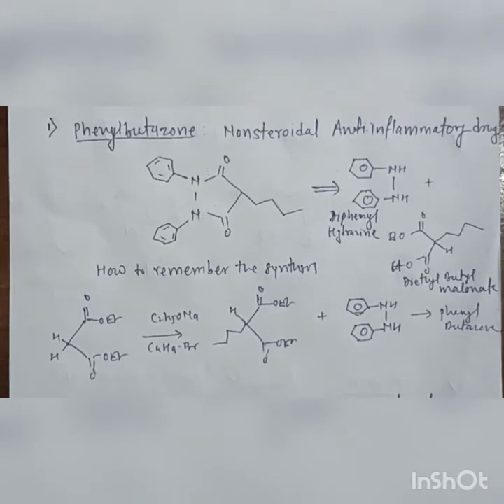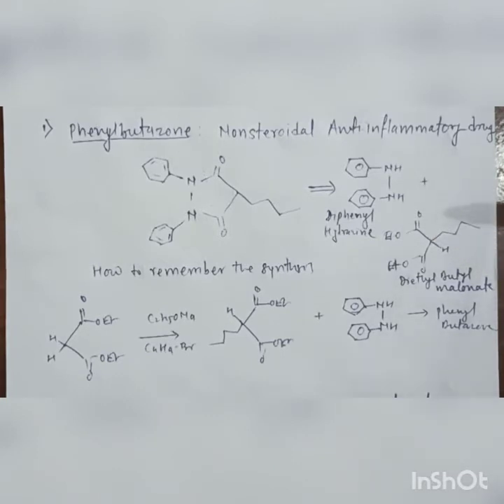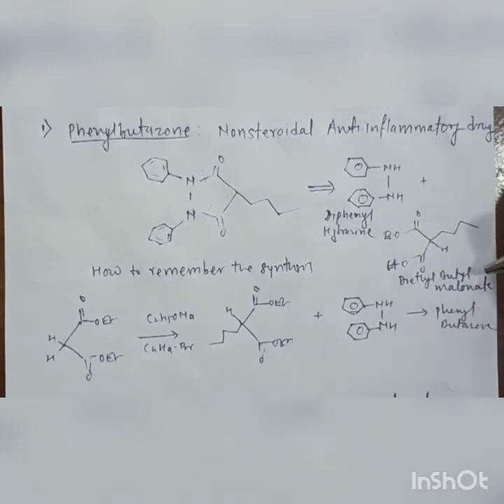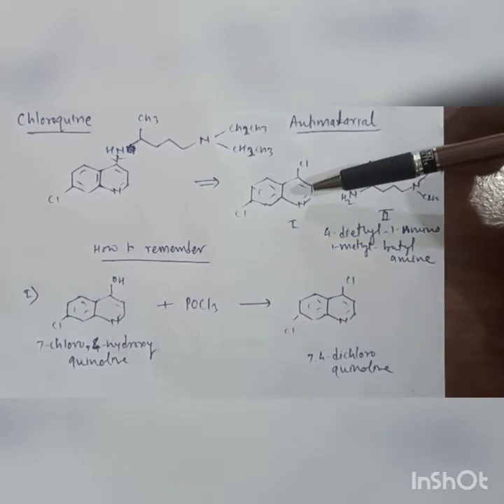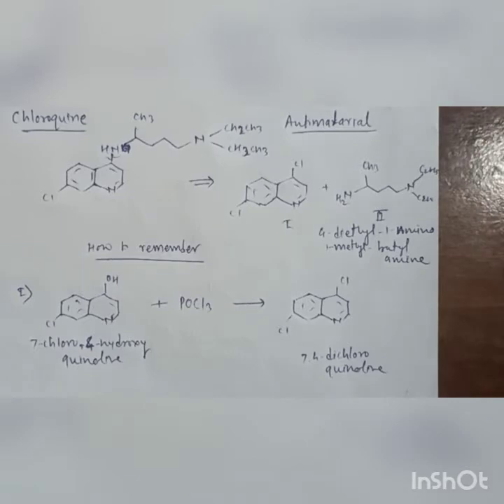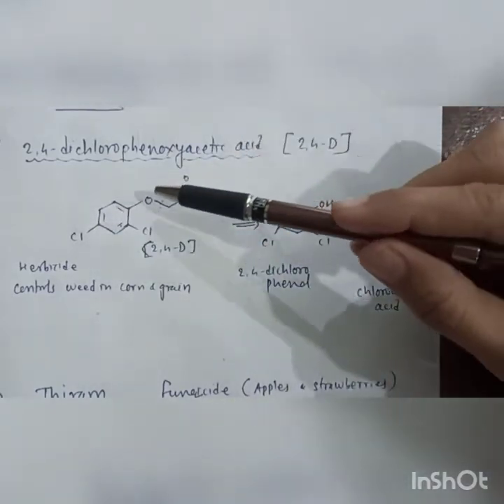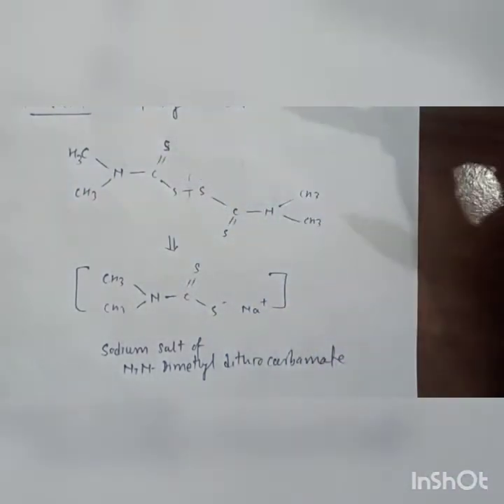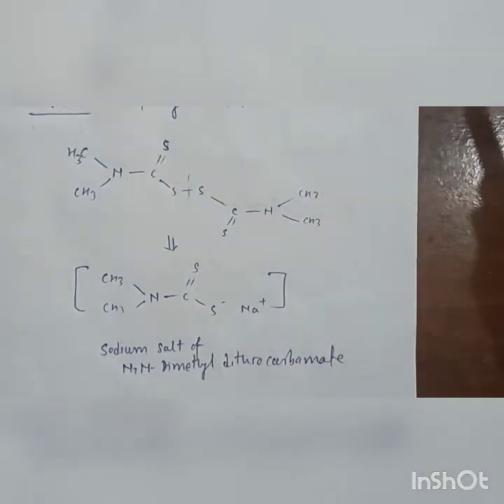Sem V Unit IV Drugs and Pesticides